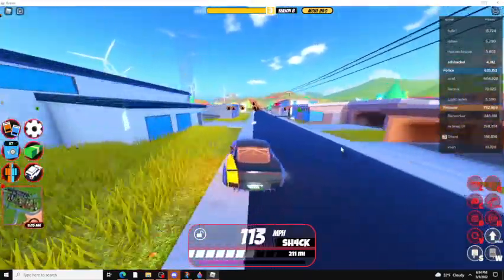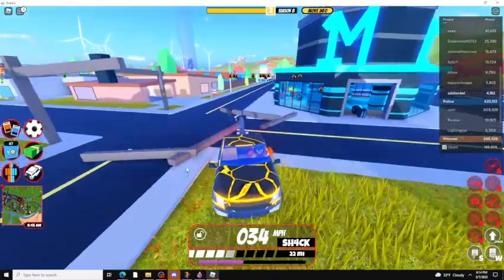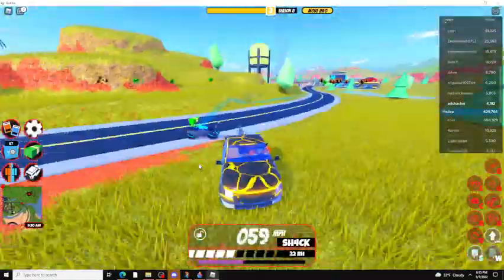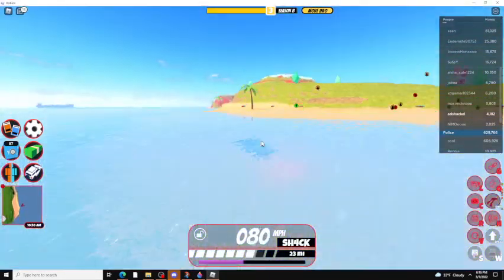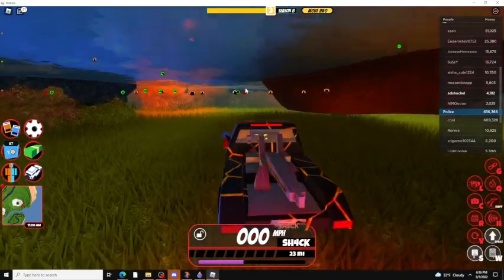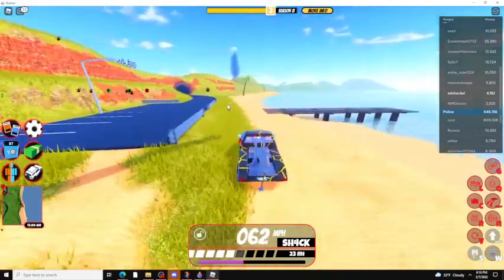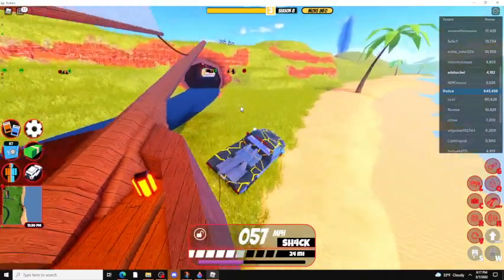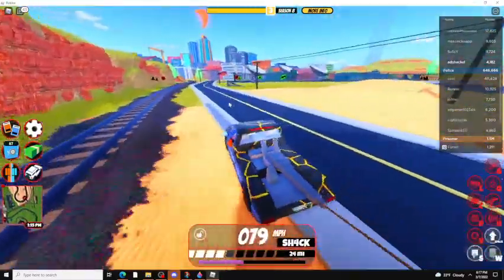NEW TOW-TRUCK SPAWN AND TRICKS!!! [Roblox Jailbreak Update]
This is one of my favorite new cars.